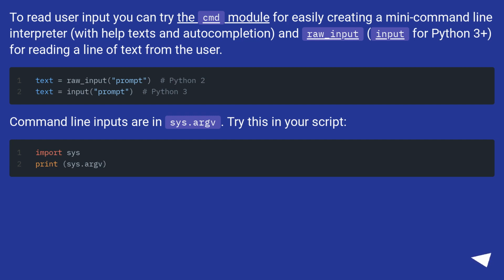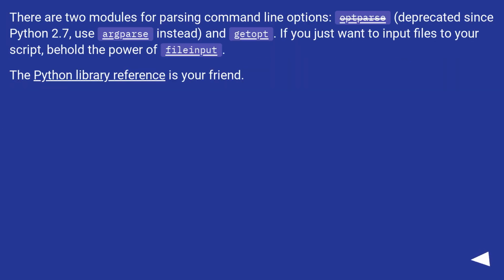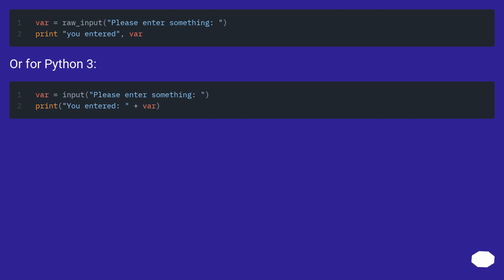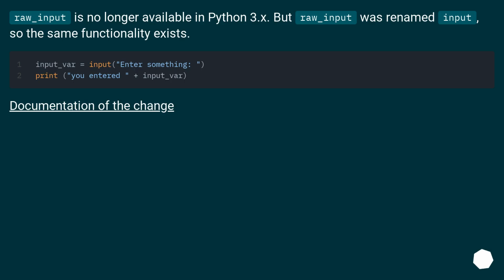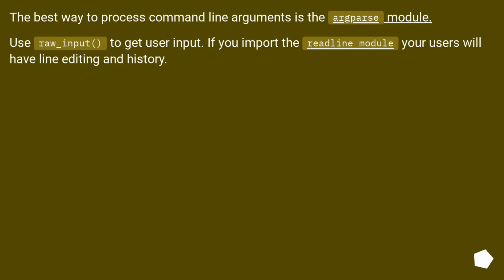How to prompt for user input and read command-line arguments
Chapters
00:00 Question
00:21 Accepted answer (Score 596)
01:18 Answer 2 (Score 505)
01:33 Answer 3 (Score 210)
01:57 Answer 4 (Score 35)
02:19 Thank you